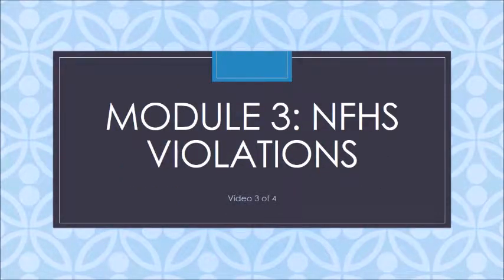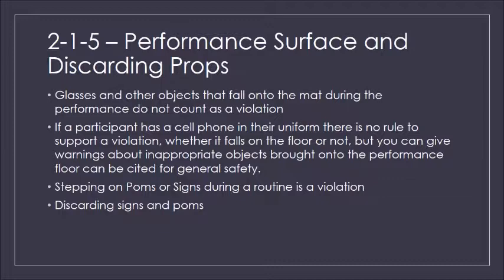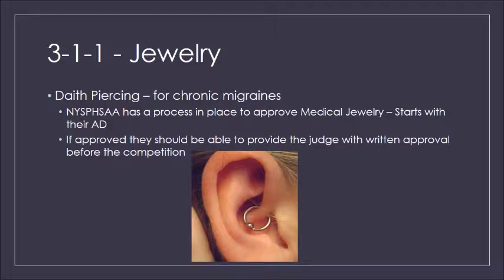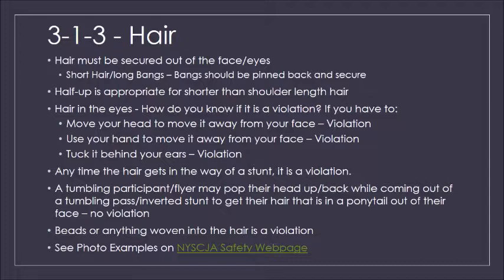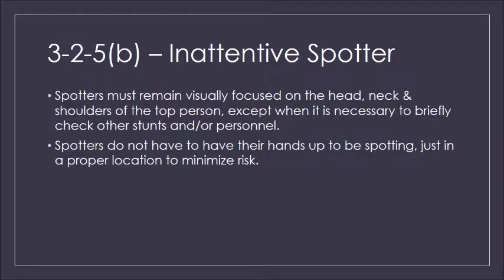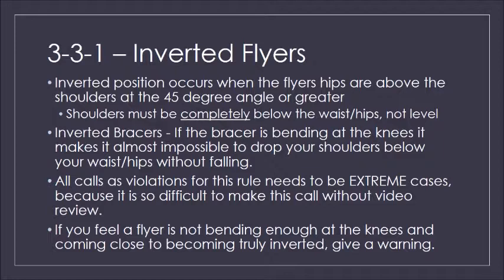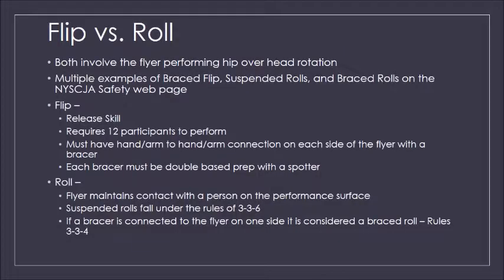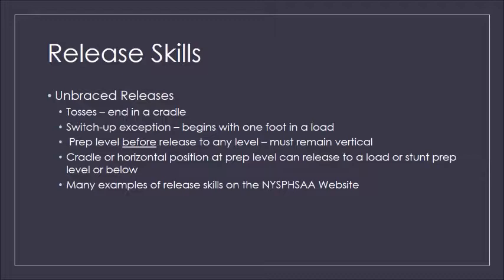NYSCJA Safety Course Video 3 NFHS Violations Final